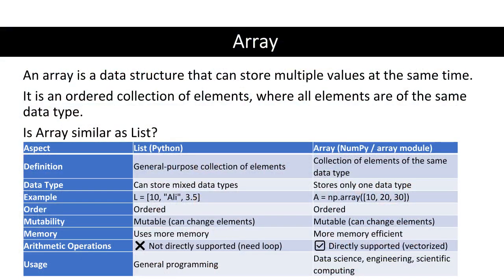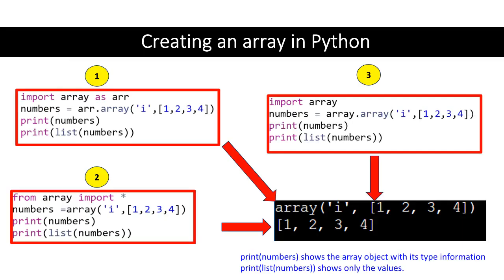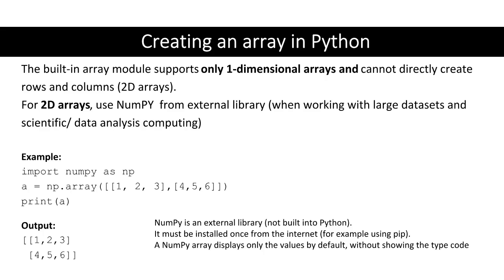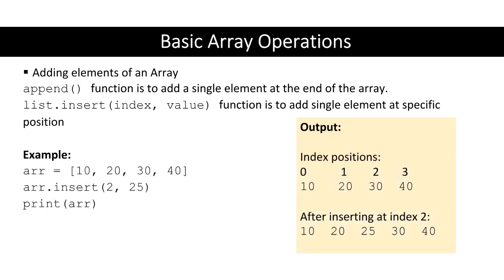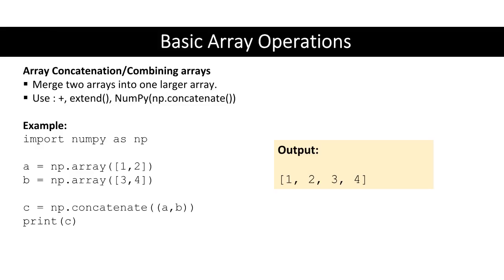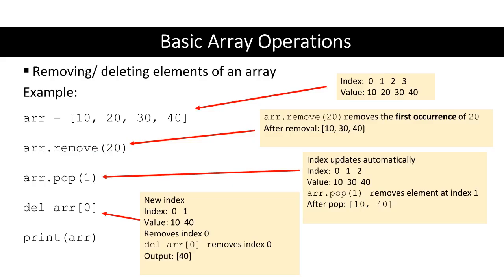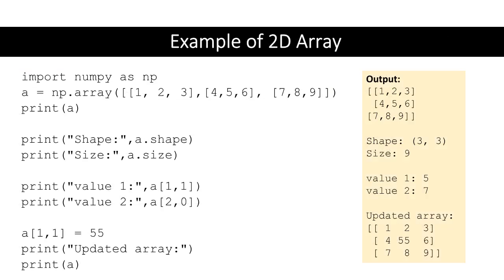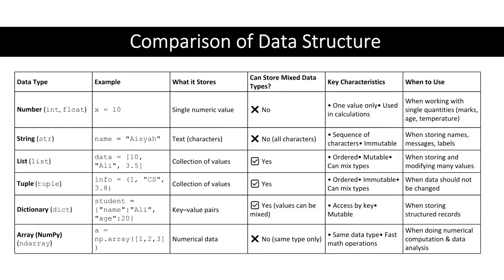05 PYTHON DATA STRUCTURE ARRAY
PYTHON DATA STRUCTURE ARRAY